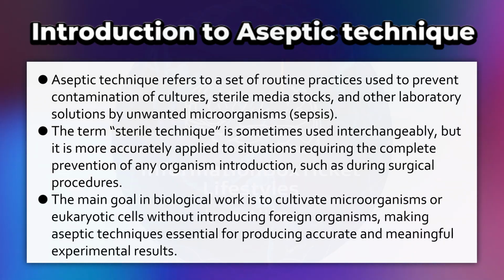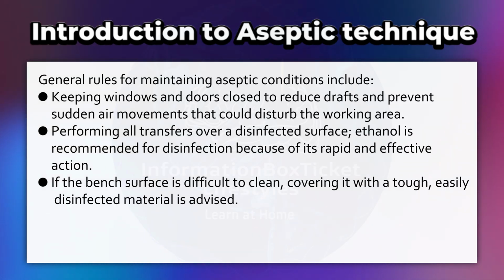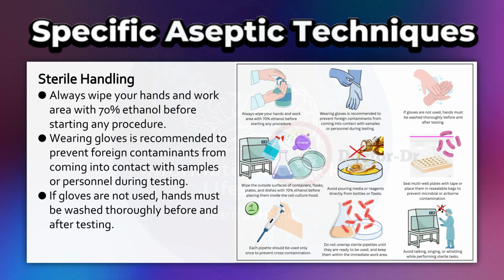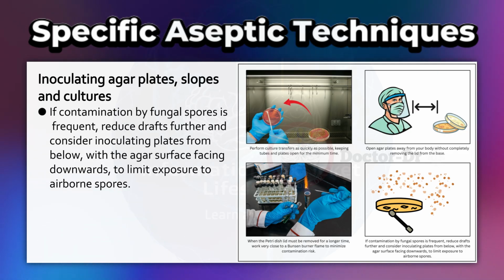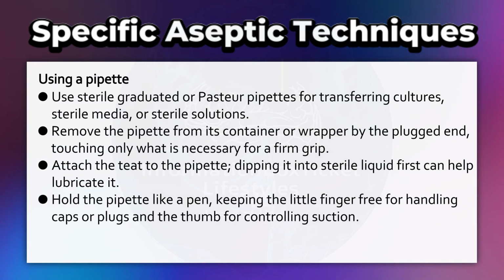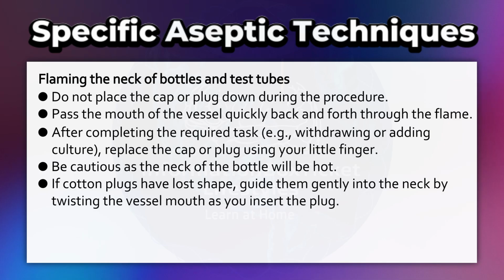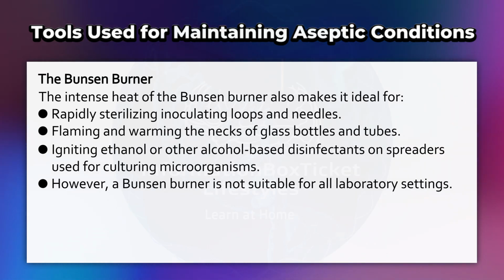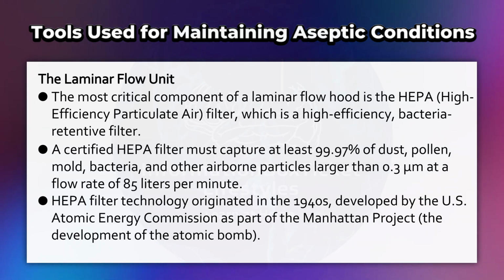General Aseptic Techniques in Microbiology Laboratory | Sterile Handling Protocol & Lab Hygiene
Learn essential Aseptic Techniques in Microbiology Laboratory to prevent contamination and maintain sterile conditions during experiments.
This video covers the principles of asepsis, specific aseptic techniques, sterile handling protocols, and tools like Bunsen burner and laminar flow hood used to create a contamination-free environment.
Whether you’re handling cultures, media, or plasmids, mastering aseptic practices is crucial for reliable results in microbiology.

📘 Chapters / Timestamps:
00:43 Introduction to Aseptic Technique
05:22 General Rules for Maintaining Aseptic Conditions
13:12 Tools for Aseptic Conditions (Bunsen Burner, Laminar Flow Unit)